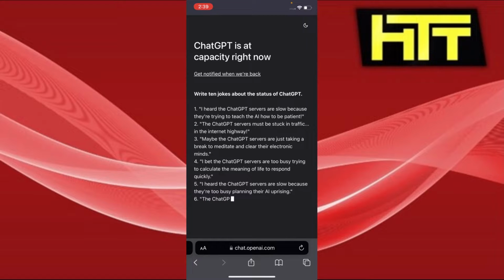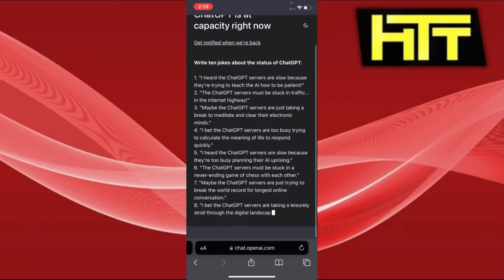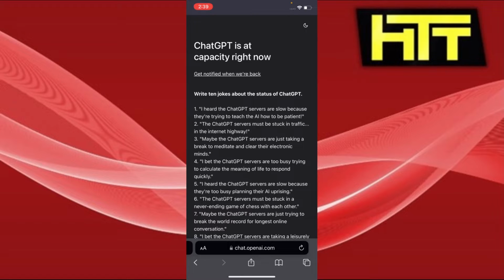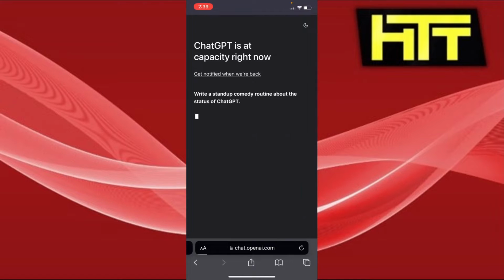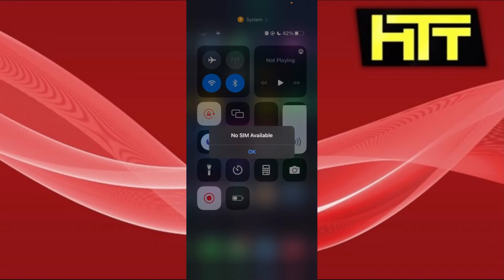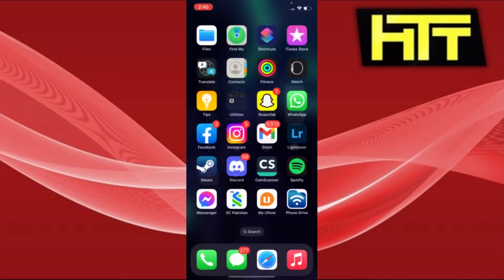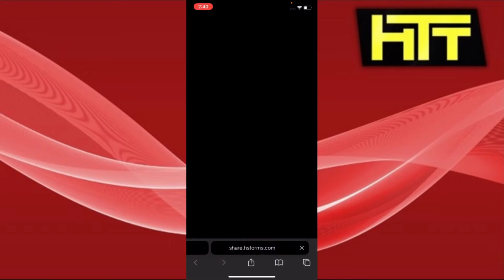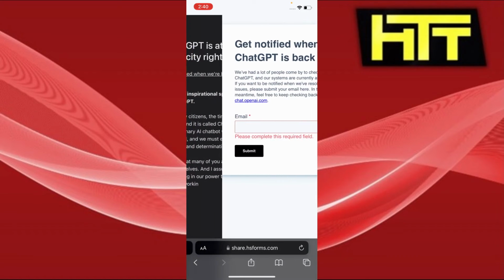How To Fix ChatGPT Not Working! (At Capacity Error)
ChatGPTis a chatbot launched by OpenAI in November 2022. It is built on top of OpenAI's GPT-3 family of large language models, and is fine-tuned with both supervised and reinforcement learning techniques.

In this video I will shhow you how to fix at capacity Error in chatgpt